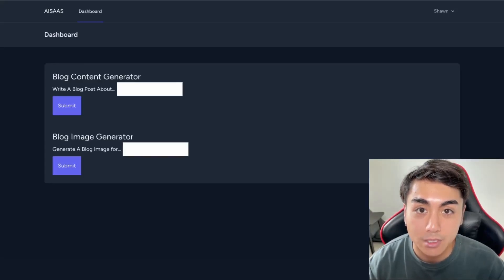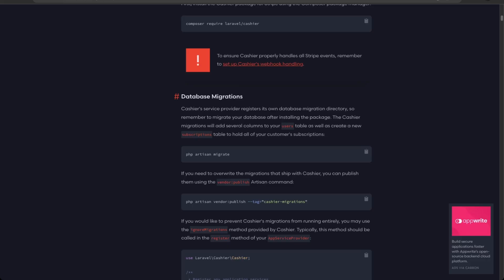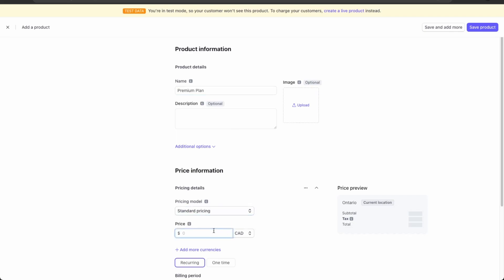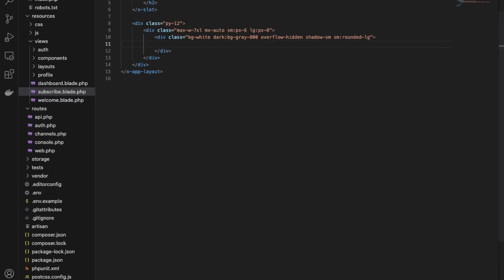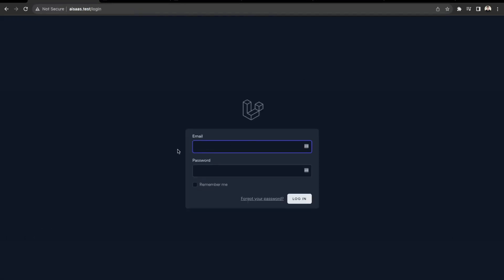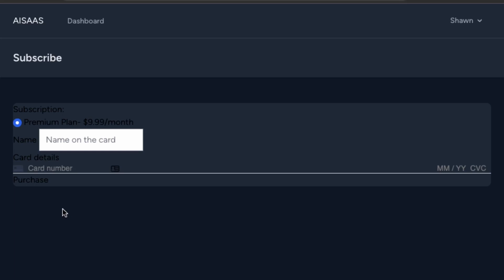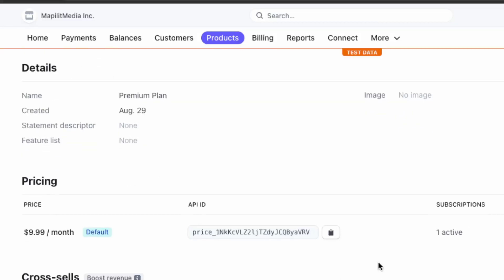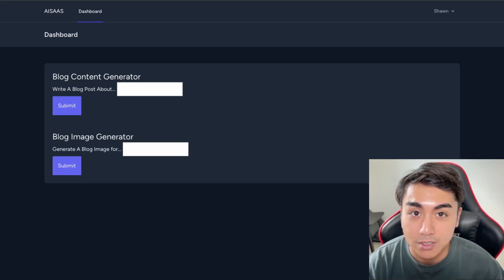How To Build An AI Saas Using Laravel & OpenAI - Part 3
In this series, I teach you how to build a SaaS(Software-As-A-Service) with AI Functionality using OpenAI. In part 3, we will work on setting up Subscription payments using the Stripe API & Laravel Cashier:

Timestamps:
Stripe Account +API Key Setup: 0:20
Laravel Cashier Setup: 1:41
Stripe Subscription Plan Setup: 3:12
Subscription Page Creation: 4:03
Stripe Integration: 6:30
App Testing: 12:50
Subscription Middleware: 13:23

If you're looking for web development services, you can check out my business website for more details